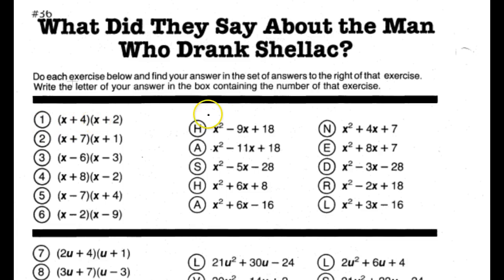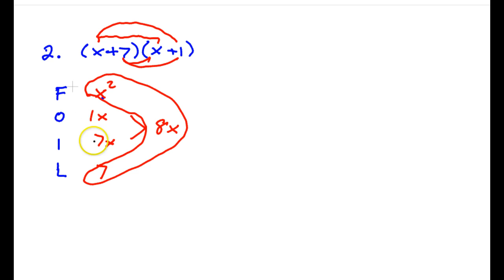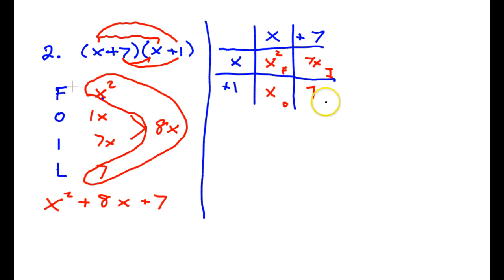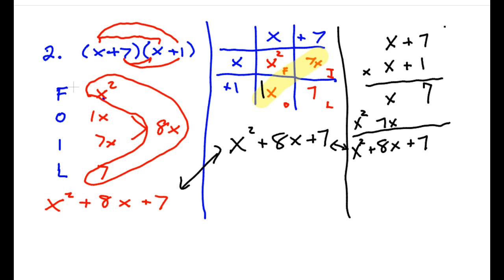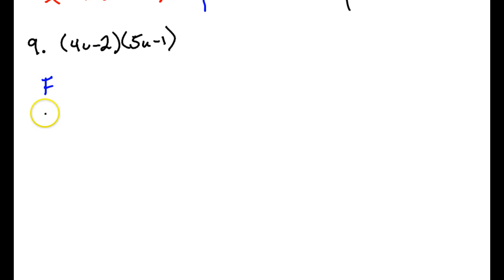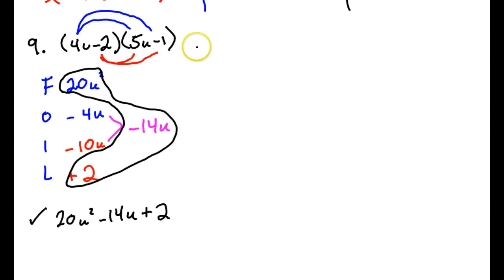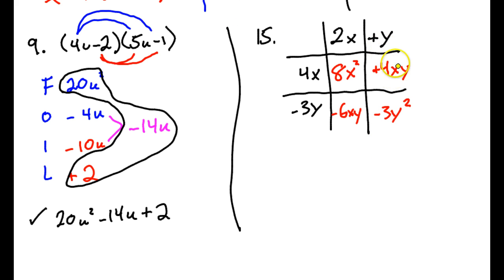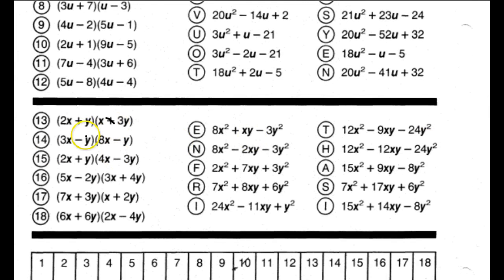2014.12.01 #36 What did they say...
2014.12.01 #36 What did they say...